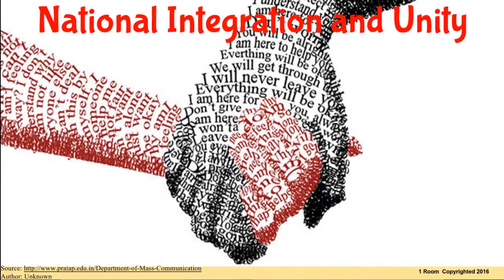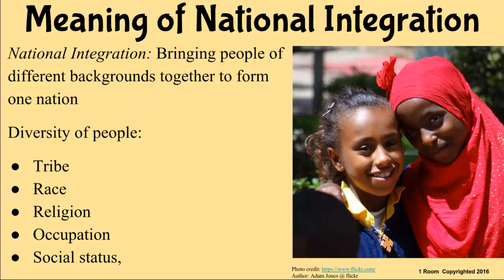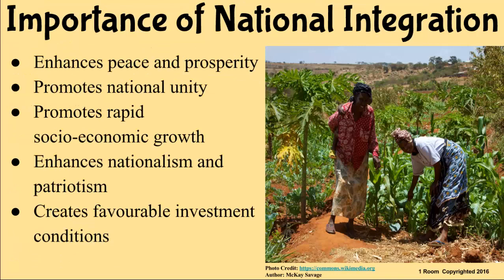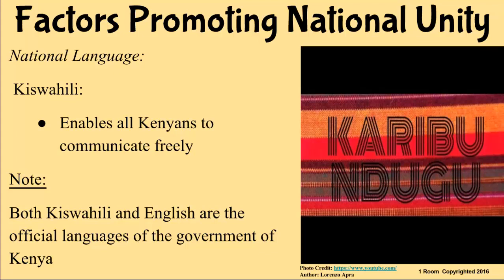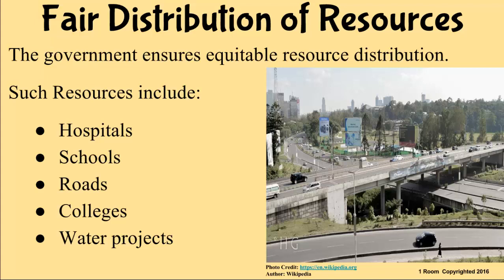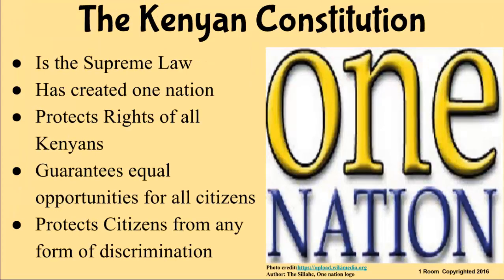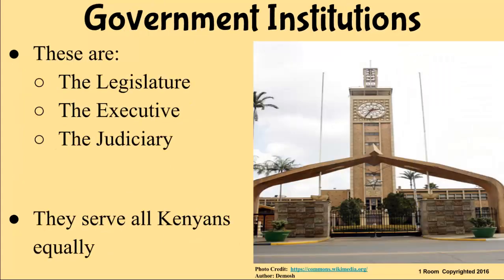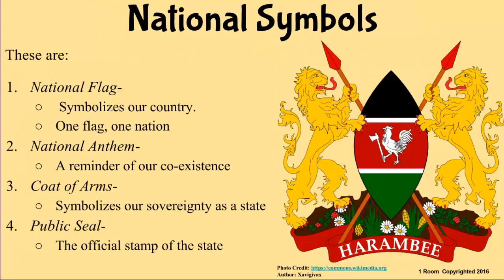1Room Kenya KCSE History and Government Form 1 Lesson 46: National Integration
1Room Kenya KCSE History and Government Form 1 Lesson 46: National Integration